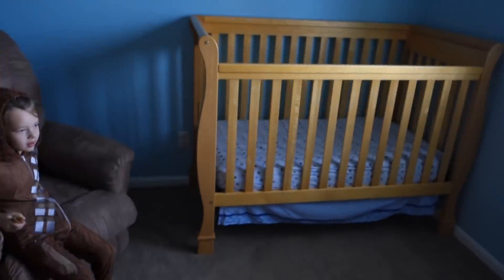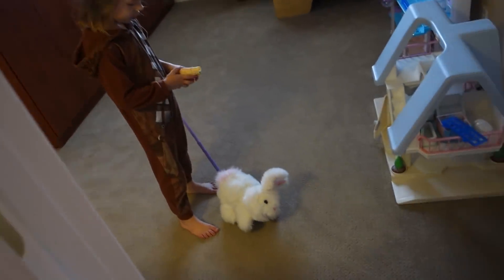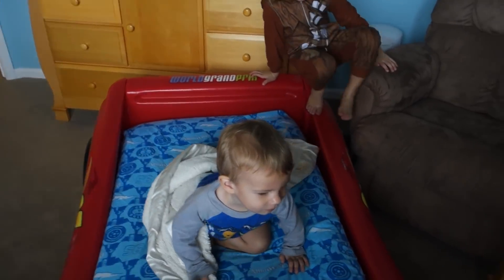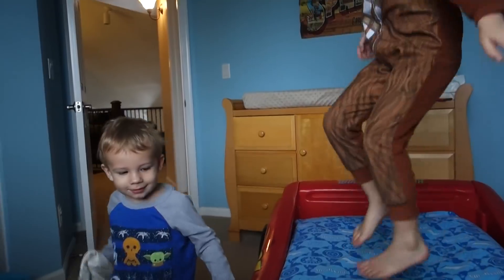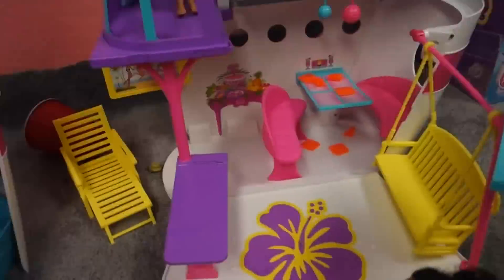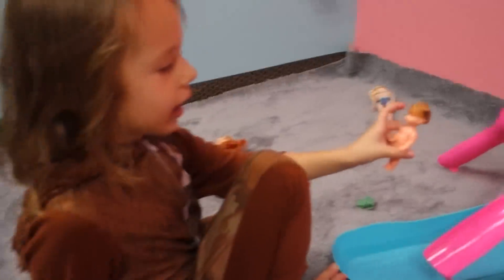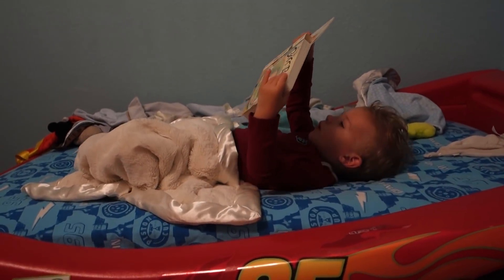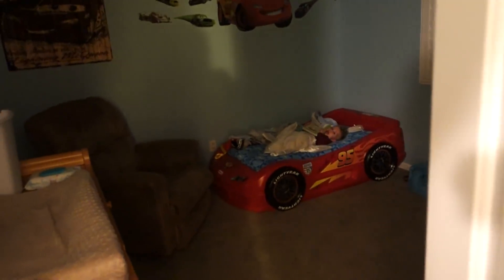No Crib For Ava! Baby Adam Escapes The Crib & Sandra Gives New Cars Toddler Bed + Barbie Cruise Ship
Baby Adam is growing up! DisneyCarToys Sandra takes down Baby Adam's crib and puts up his Disney Cars race car bed. He's been climbing out of the crib so it's time for a toddler bed. Ava plays and jumps on the new bed. We also play with the Barbie Cruise Ship boat playset.

❤ About Us ❤
Sandaroo is a family channel with more toy reviews, compilations, vlogs and more fun from DisneyCarToys.

❤ Video Endcard Links ❤

Giving Away Free Toys in New York City! DisneyCarToys Sandra Gives Fans & Kids Free Shopkins Toys

No One Wants Free Food At A Hot Dog Stand! Working The Shopkins Hot Dog Stand in NYC DisneyCarToys